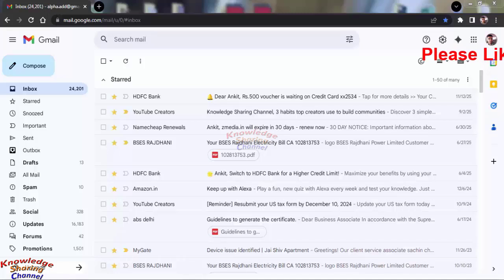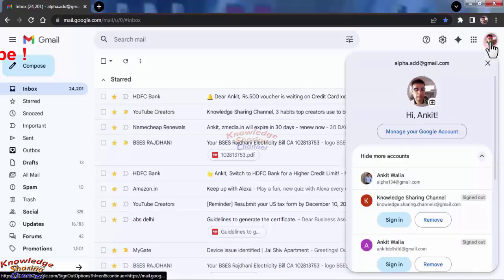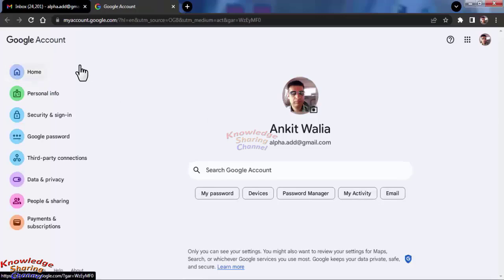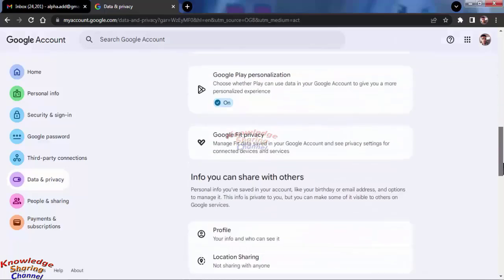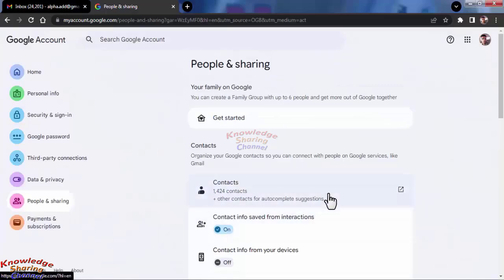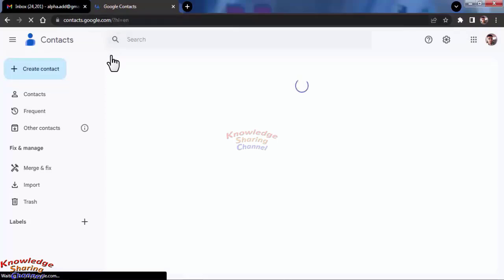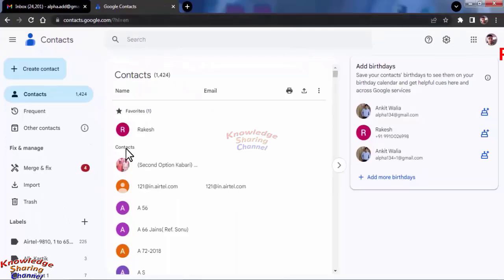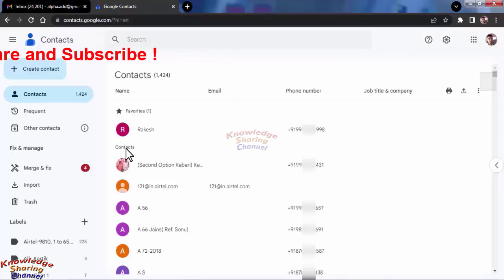How to Find Contacts in Gmail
In this video we have shown How to Find Contacts in Gmail Step by Step